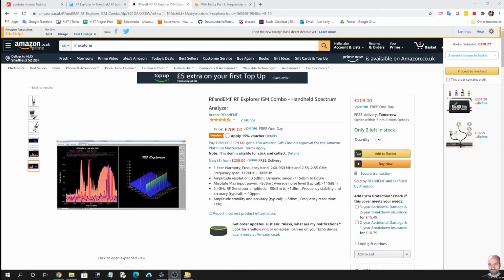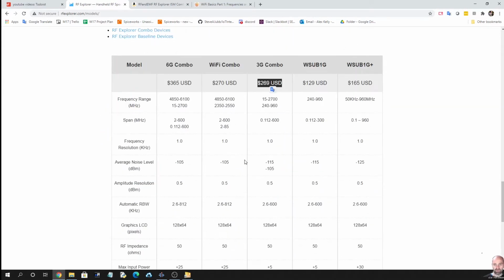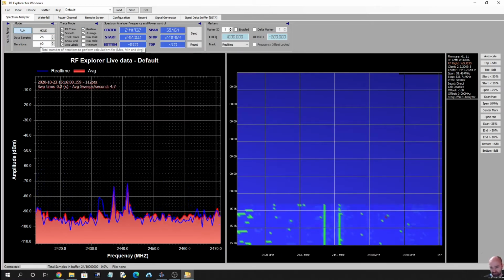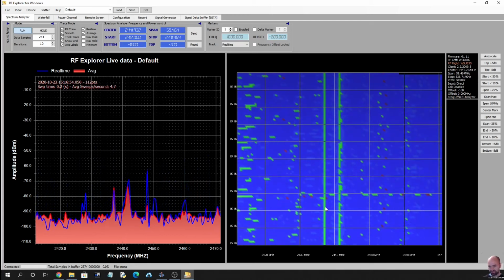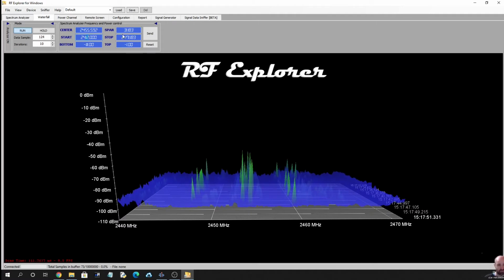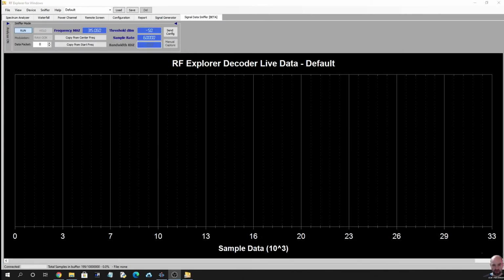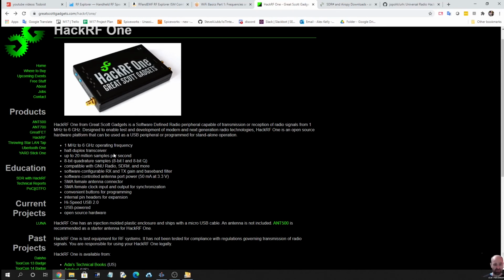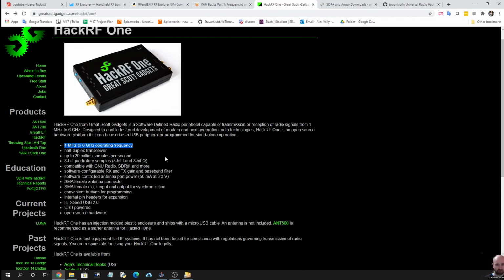RF explorer software defined radio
A tour of RF Explorer software defined radio.   Software defined radio allows a computer processor to take on some of the features traditionally was hardware role.  This brings all the benefits software has brought to radio creating flexible and code sharing to create more flexable and quicker solutions.